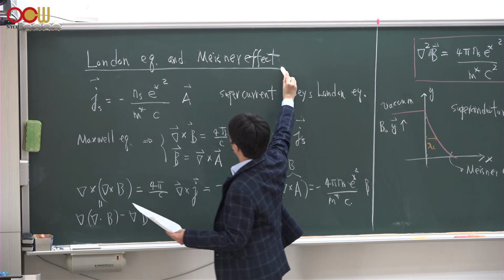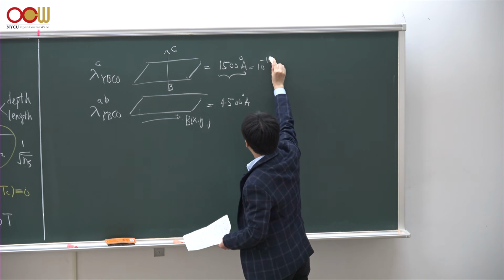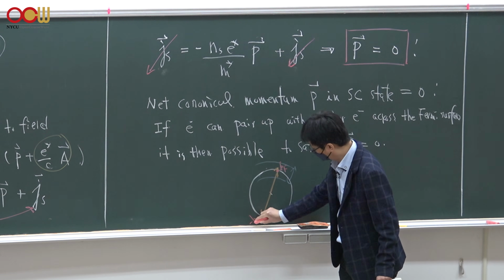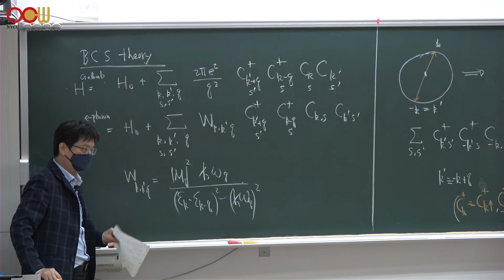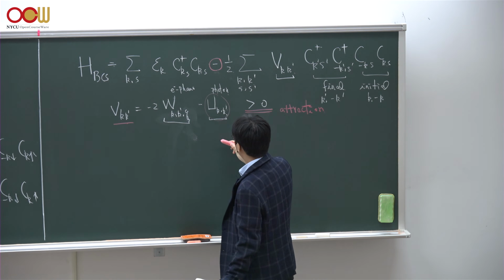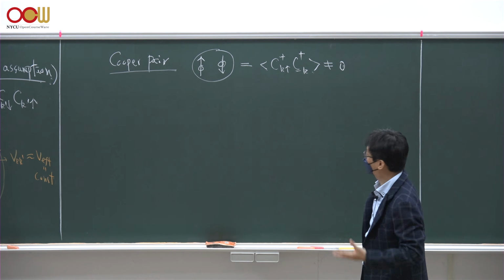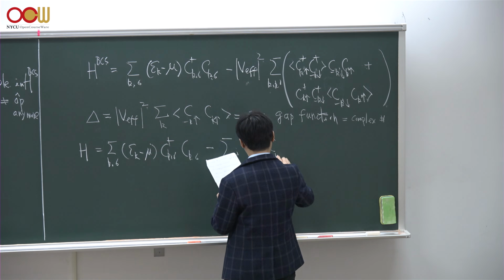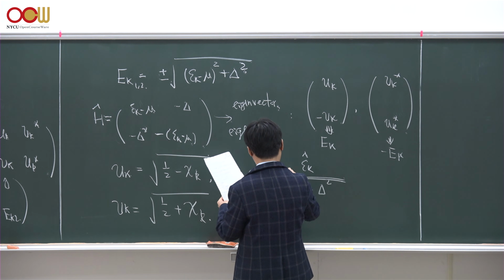高等固態物理（一）- Lec30 超導性 (BCS理論) Superconductivity (BCS Theory)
第八章 超導性（BCS理論）
Chap.8 Superconductivity (BCS Theory)